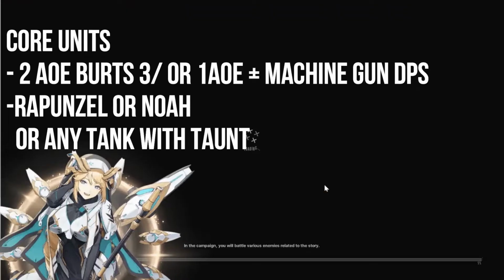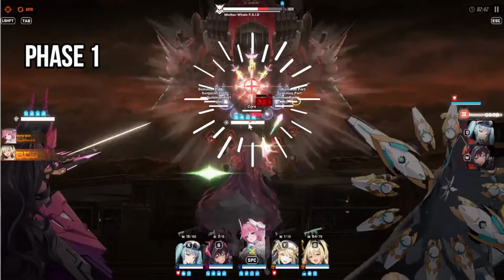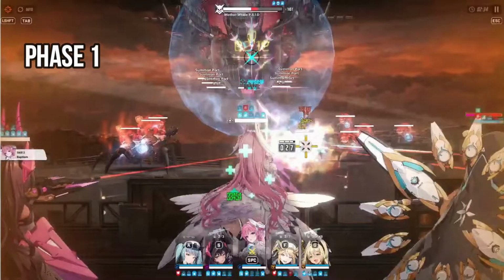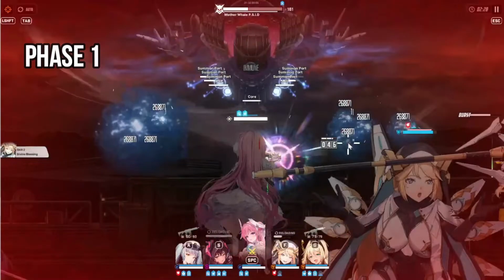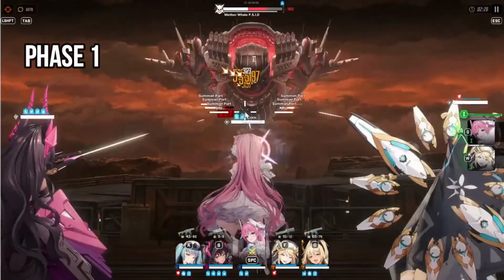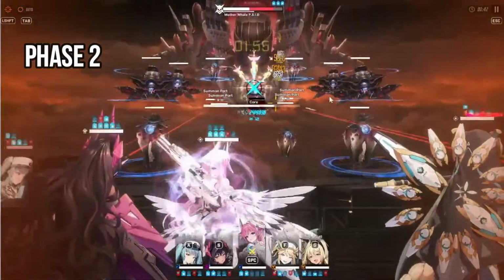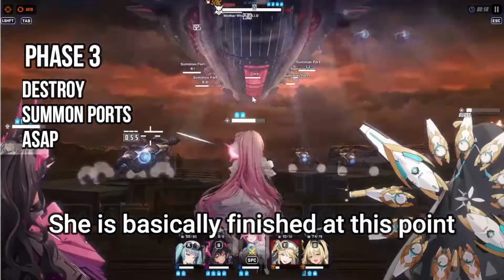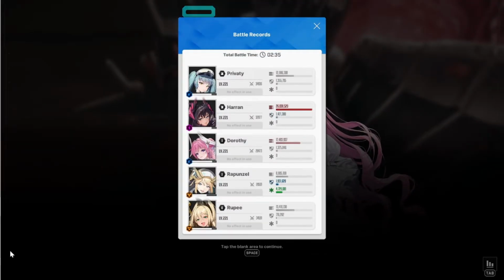[NIKKE] Mother Whale Boss Fight Strategy/Guide [Stage 21-32]